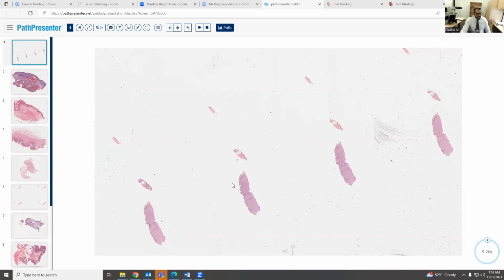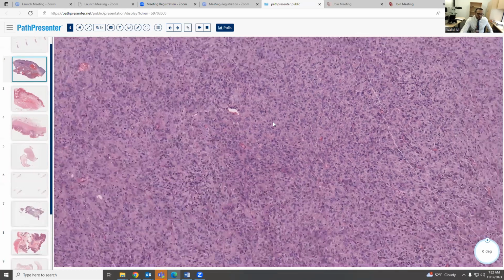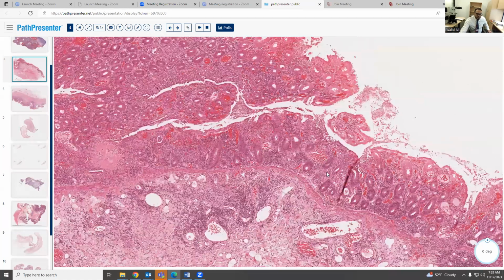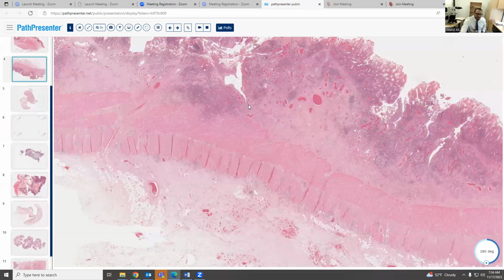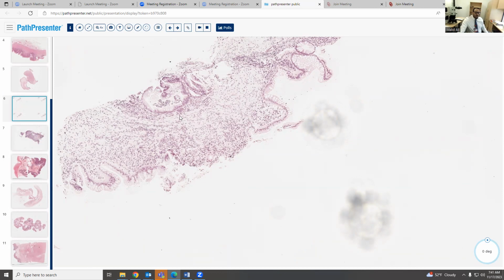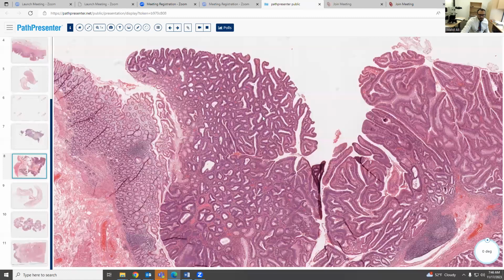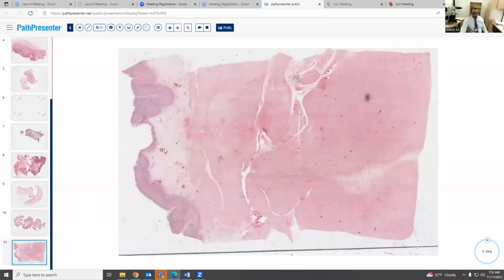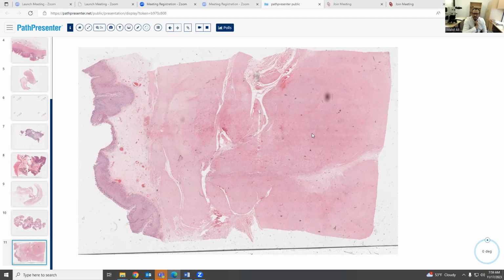Sign-out with the Guest Professor- Nov '23- Basic GI lesions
Guest Professor Walid Ali shares eosinophilicesophagitis, inflammatoryboweldisease and a host of other common dilemmas in GI Path.